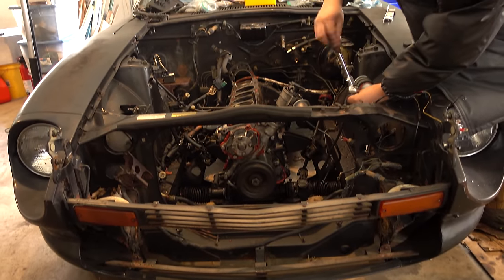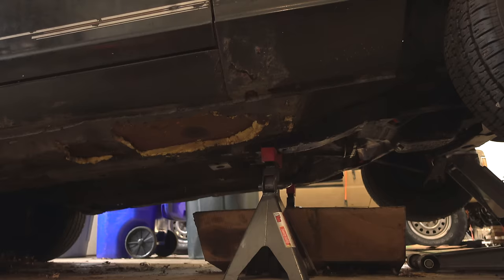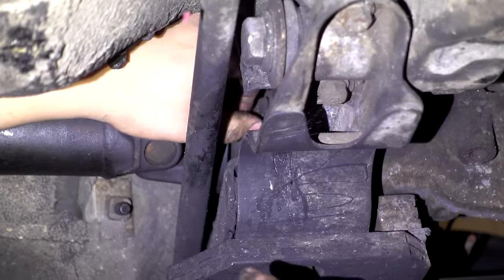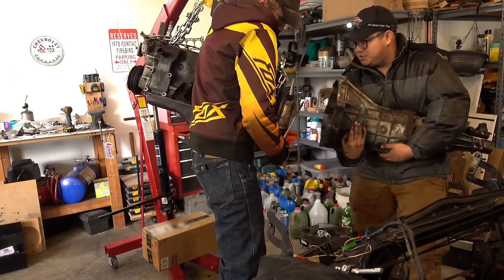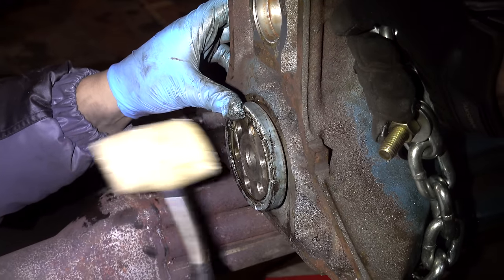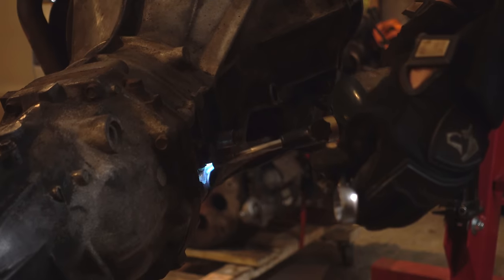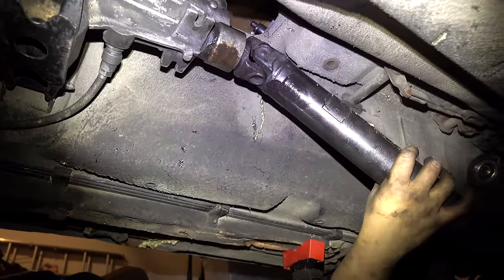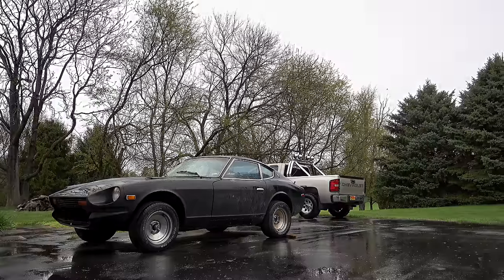Datsun 280z New Engine Install (Ep.4)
We have a rebuilt engine ready to install, but first the old one has to come out. Time to finally get a big step of this build taken care of as the 280z gets its new(ish) powerplant.

This episode jumps around a bit, but the majority (engine removal, install) took place over one day. There was a lot of prep involved in getting the car and new engine ready both on (see episodes 2/3) and off the screen. This series is slow-moving both because of how time-consuming it is to edit and how time-consuming a project vehicle like this is. A double-whammy of slowness.

Immediately after swapping the engine, Sean took a trip out of the country for three weeks, which meant even more down-time on this project. That is where I started the S10 Blazer video mini-series as it was project I could work on largely on my own (both the mechanical and video editing work). I plan to continue both video series, episode 2 of the S10 is getting closer to complete, but this 280z series is still the main focus. Largely because it is Sean's car, and I can more frequently step back from working to film.

Episode five doesn't have an ending yet, so I cannot even start making promises as to when it is coming. There is a lot of footage already (88GB worth compared to the 120GB of this episode) but there is a lot of work left to be done since I'd like to end it with firing up the engine. No promises though, depending on how long things take that might even need another episode to get through.

Timeline of filming: Febuary 17th, 2017 – March 18th, 2017
(Engine swap taking place March 4th, 2017)

Song List (Order of First Appearance):
0:01     Bottomless Cup – Silent Partner
3:17     The Wrong Time – Silent Partner
5:29     Eviction – Silent Partner
8:10     Get Back – Silent Partner
12:43   Outlet – Silent Partner
14:33   Hot Heat - Topher Mohr and Alex Elena
16:04   Black Vulture – Silent Partner